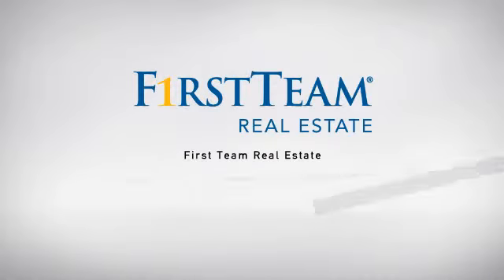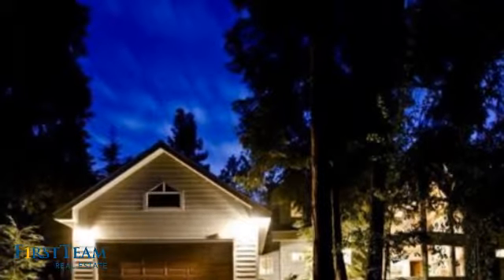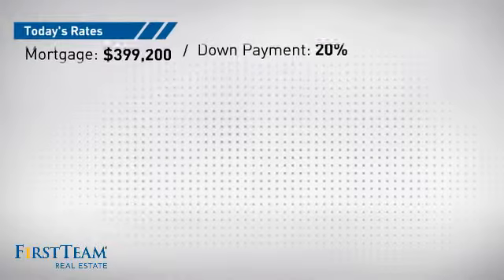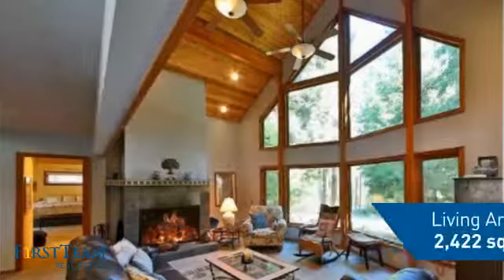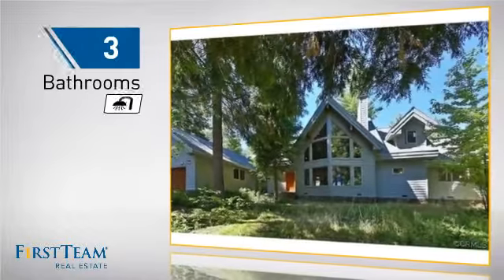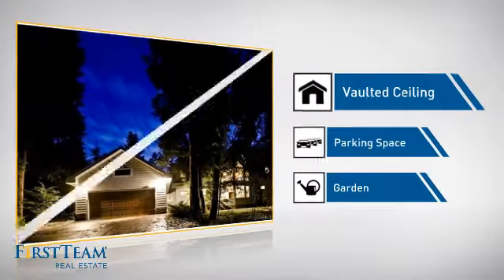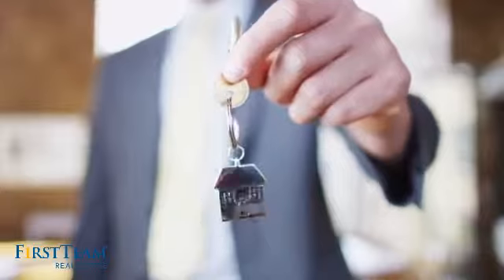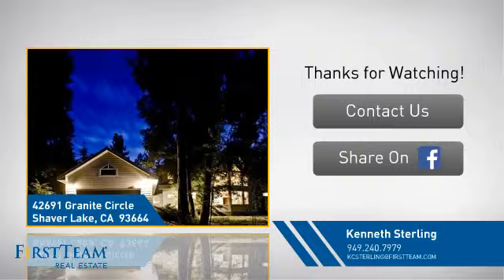42691 Granite Circle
Incredible opportunity to have your very own mountain getaway! This beautiful home nestled among the pine trees features 3 bedrooms, an office, 3 bath, and a huge a-frame window with views of the Sierras for miles. Large wrap around fire resistant back deck that is an entertainers paradise. Upon entering this home, you will instantly be captivated by the open layout and the many windows looking out to forest views. Large master downstairs with 2 closets, larger master bath, and sliding door access to the patio. Upstairs features a large open loft with 2 vaulted ceiling bedrooms and 1 full bath. The home sits on a cul-de-sac that backs up to national forest full of hiking trails. Just a 5 minute drive takes to Shaver Lake for fishing, boating, waking boarding and anything else you can dream up. Another 30 minutes up the road leads your China Peak Ski Resort that offer world class skiing and snowboarding in the winter and mountain biking and hiking in the summer.